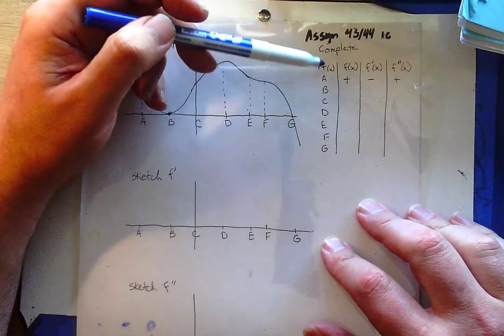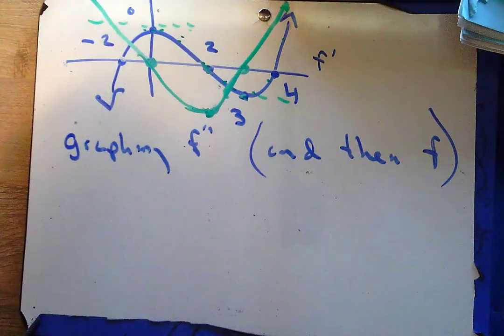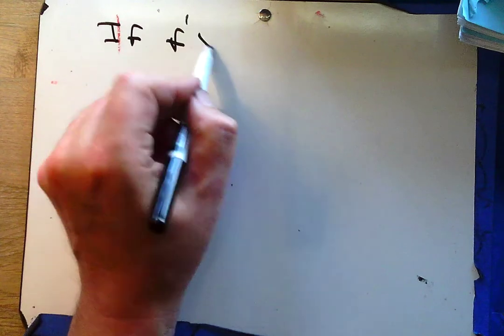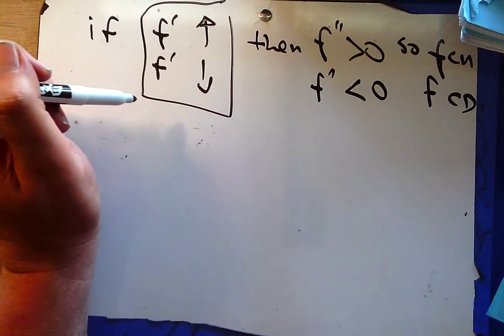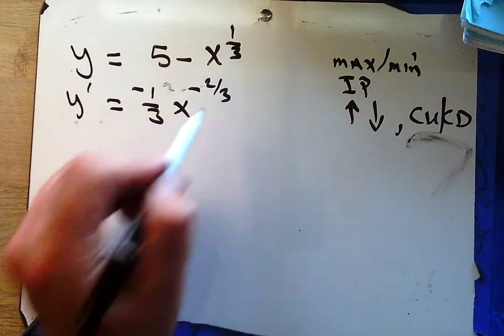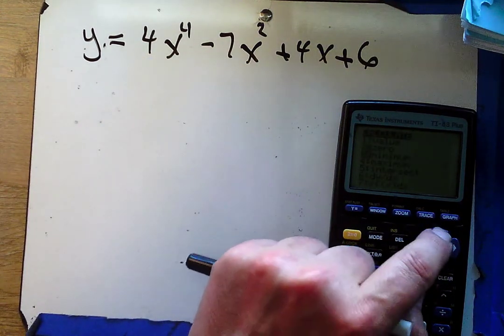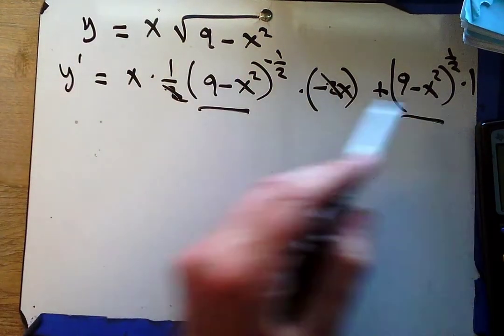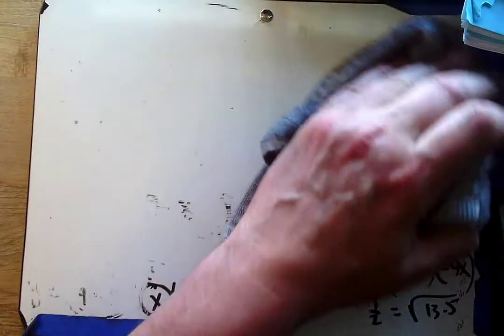chap 5 assign 61 relating f' with f and f"